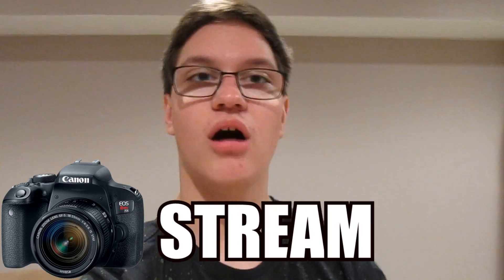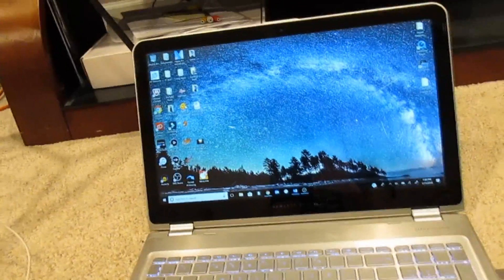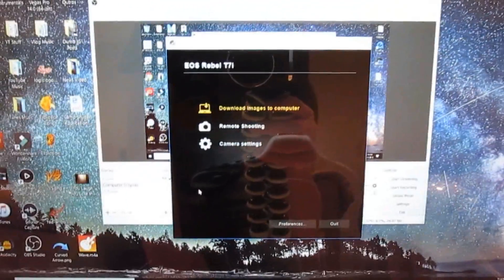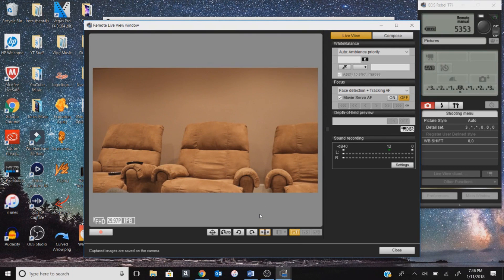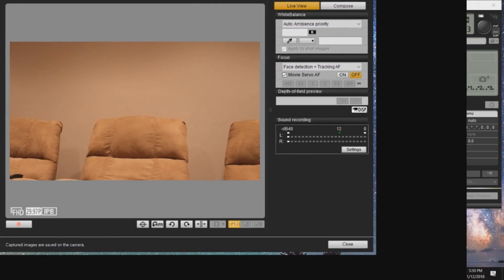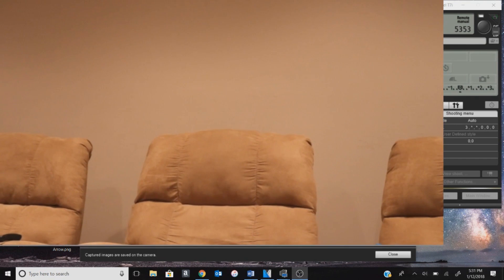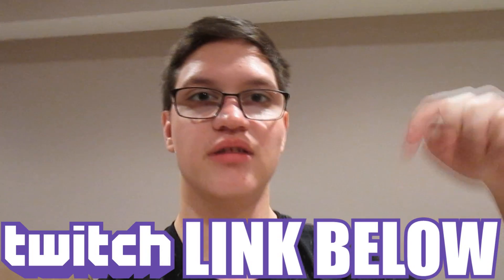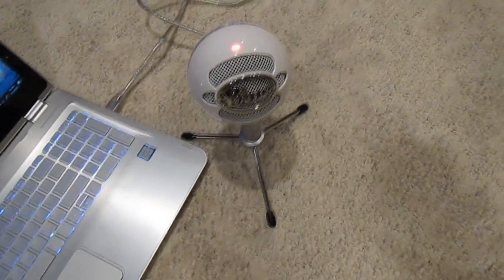HOW TO LIVE STREAM WITH A DSLR CAMERA ON OBS *CANON*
Here is a step by step process on how to live stream with a Canon DSLR camera on OBS. I hope you enjoy this video & find it helpful. PLEASE SHARE :)

*my live view on OBS was laggy because my laptop couldn't handle both OBS and the Canon Live View. If you have a good PC, it shouldn't be lagging*